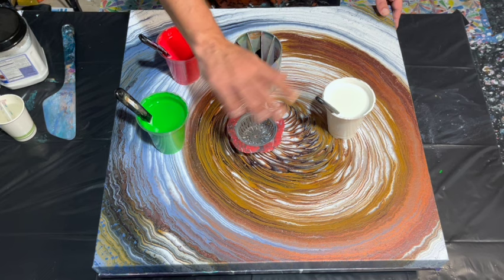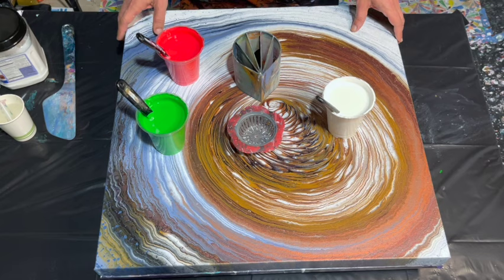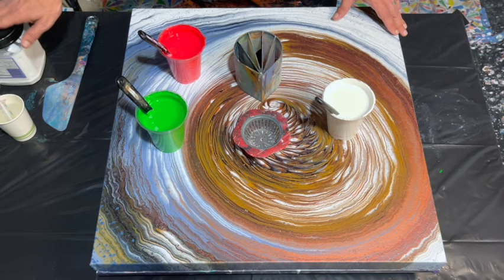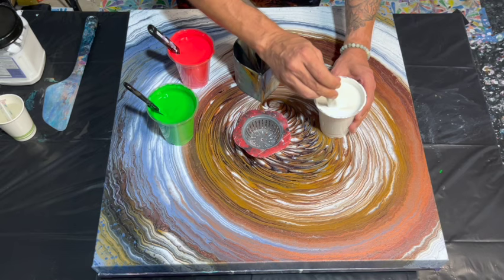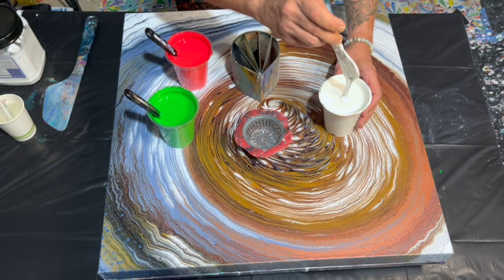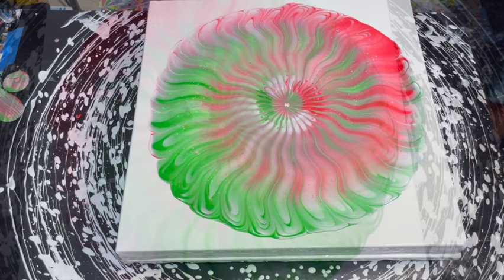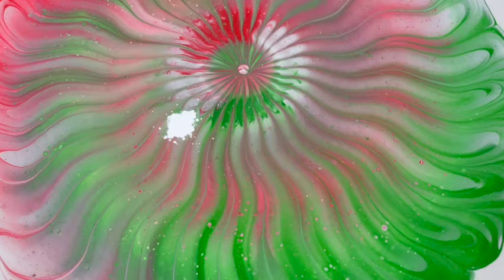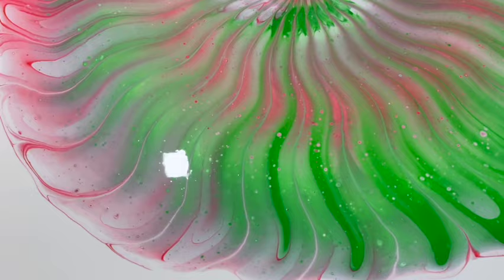Art Lab Collab! Using Sweet Holiday Treats as Color Inspiration! Fluid Art, Resin & Mixed Media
I'm so proud of my Art Lab. I couldn't have asked for a better group of artists to collaborate and create with!

For December, I challenged them to take some color inspiration from their favorite holiday sweets and treats - and once again, they've knocked it out of the park!  I hope you are as inspired as I am by their creativity and ingenuity. Are you feeling the holiday spirit yet?? If you're like me, these videos will probably make you hungry!  LOL

3 other ways to paint with me in 2024:

I'm hosting a retreat here in my beautiful Costa Rica called Paint Party in Paradise! February 27 - March 4 in Dominical Costa Rica! It's an all-inclusive retreat: shuttle, hotel, tours, meals and all painting supplies included.

I will be teaching at the Fluid Art Experience conference in Asheville, North Carolina, May 23 - 25, 2024!  Check out the full line-up of courses

I'm also teaching at the Fluid Art Boutique conference in Dublin Ireland! June 25-27, 2024!

 I love Fluid Art Co.! They supply TLP and SUP pigments, Aussie Floetrol, Amsterdam paints, TriArt, Pebeo and much more. They are on the cutting edge of everything Fluid Art. And they have the BEST customer service!